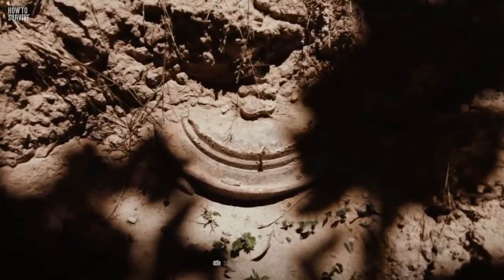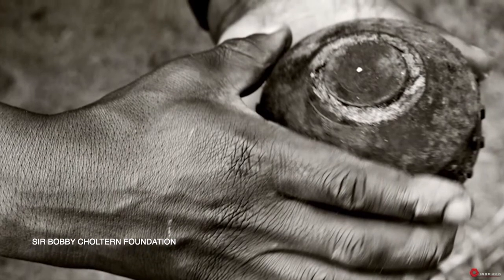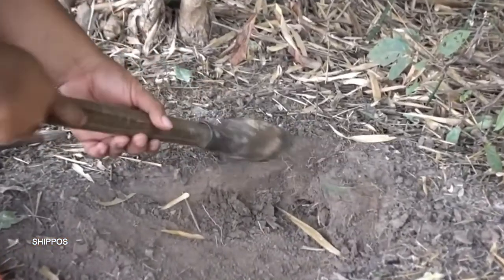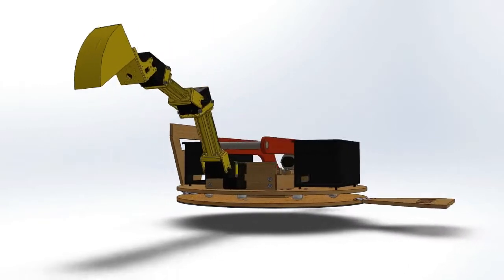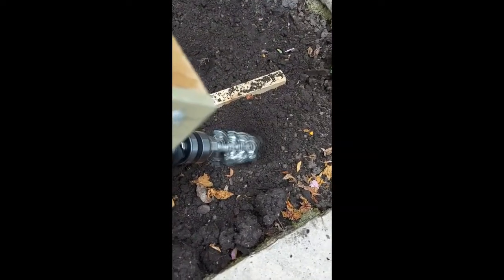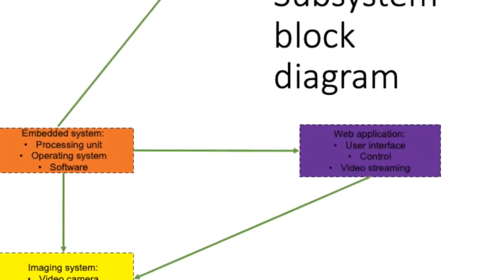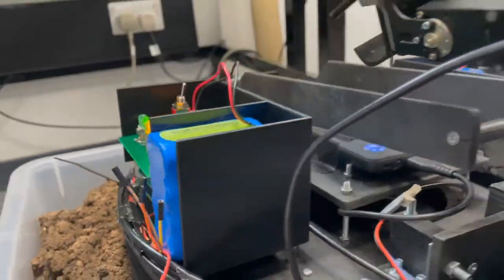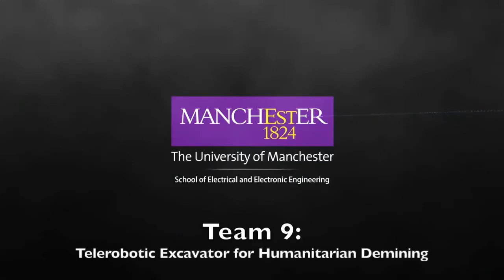EEE PG 2022 - Team 9